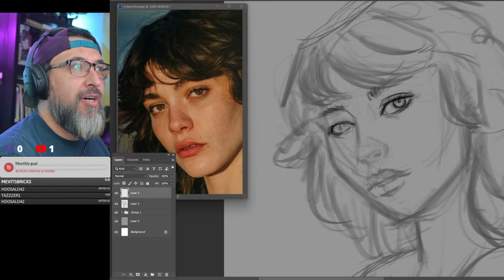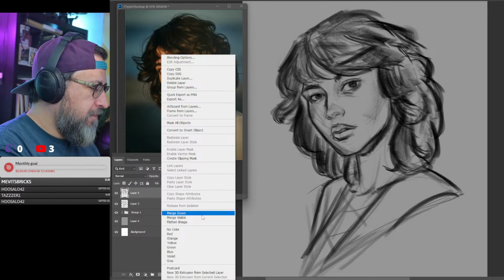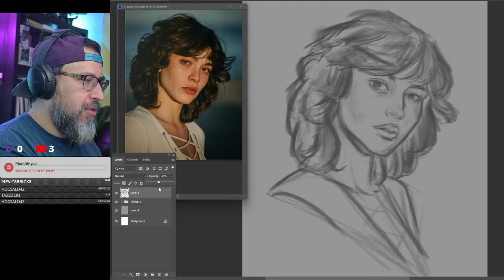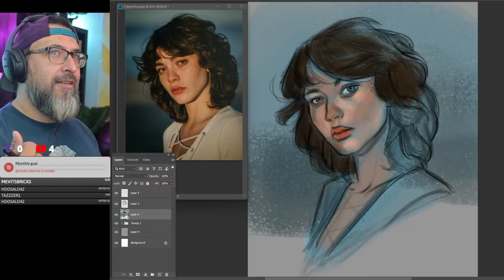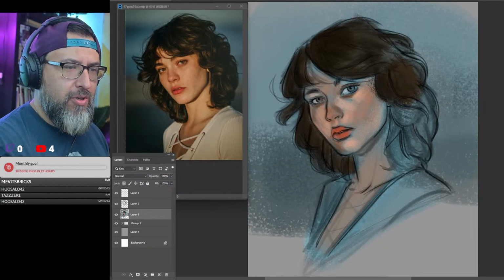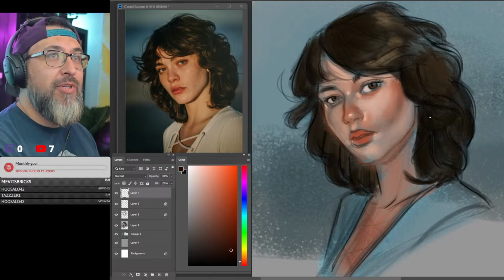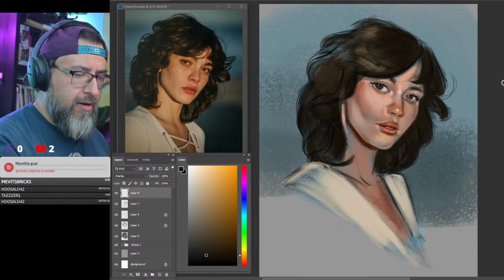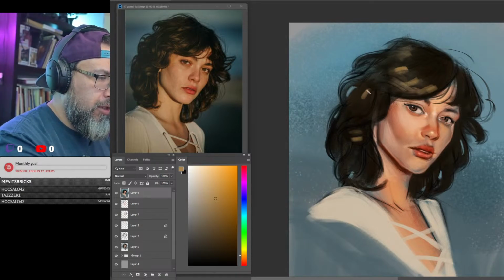Drawing Faces in Photoshop